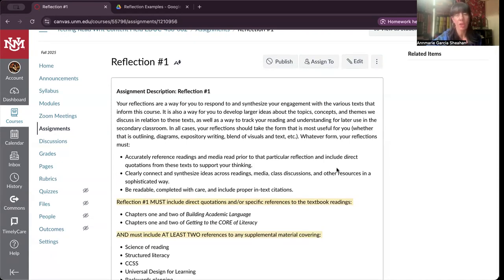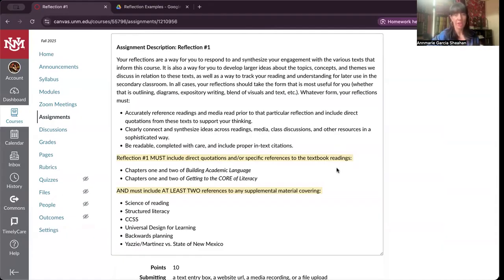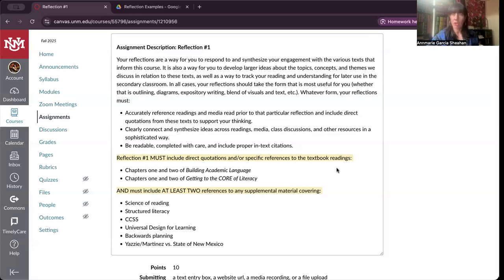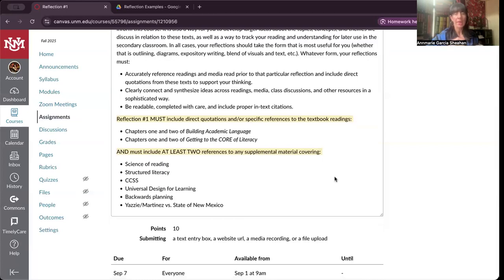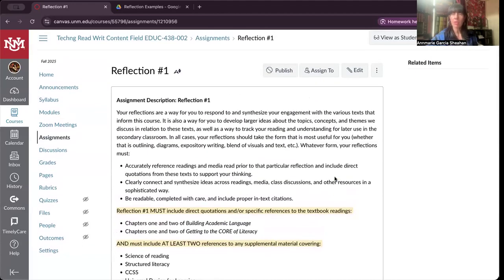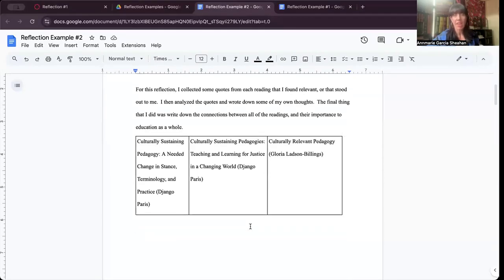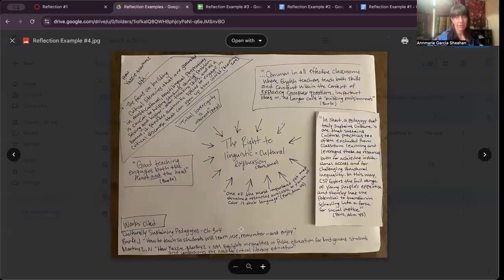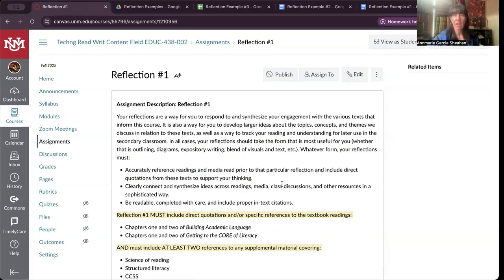EDUC 438 Fall 2025 - Reflection #1 Assignment Overview